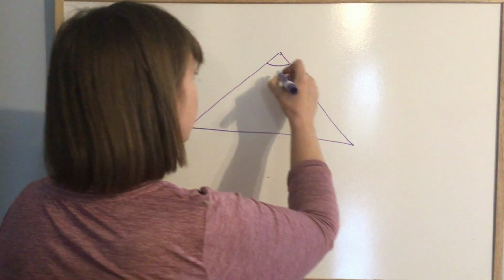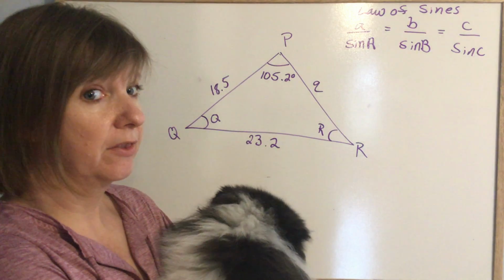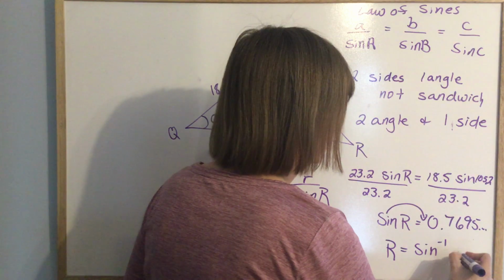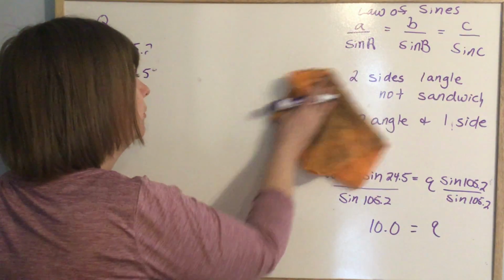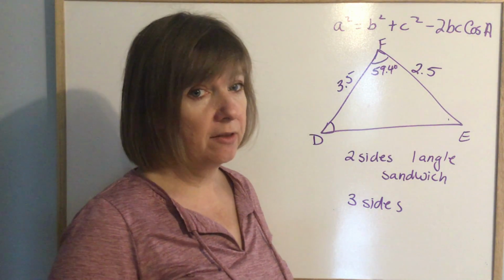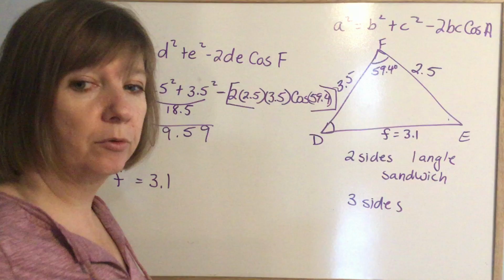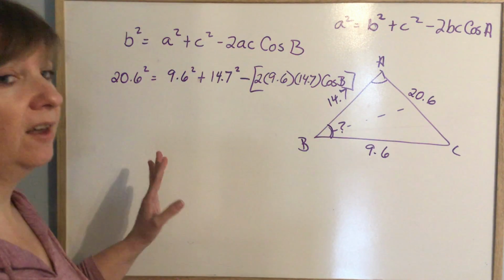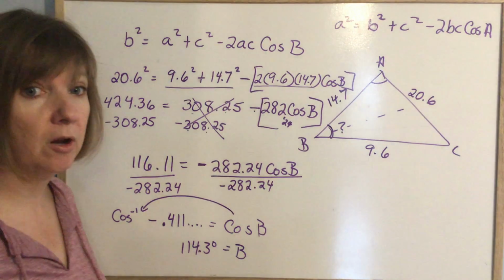May 13 Math 12A Laws of Sine and Cosine